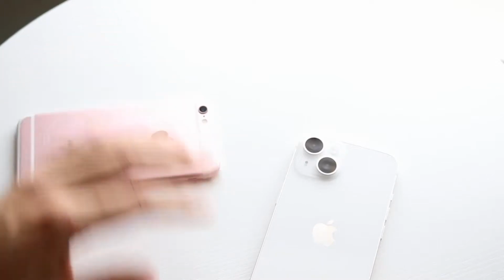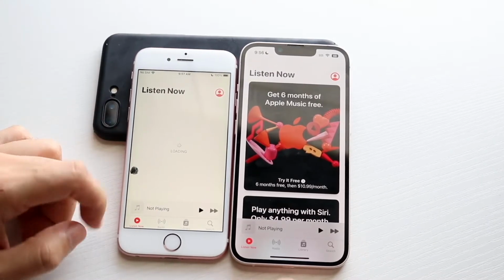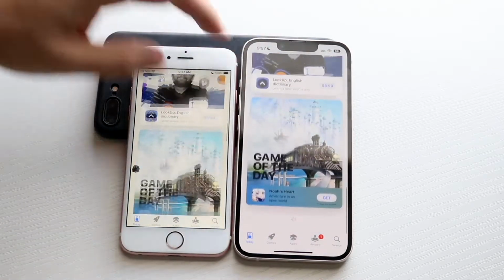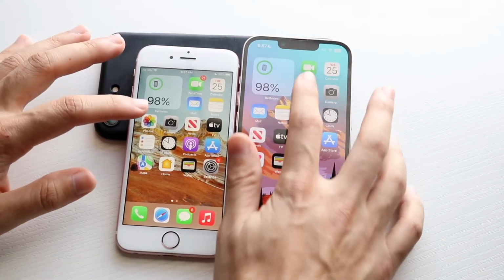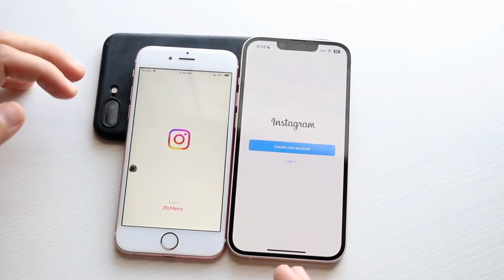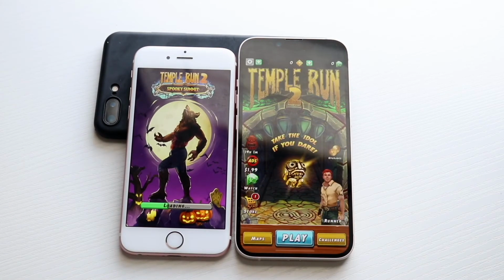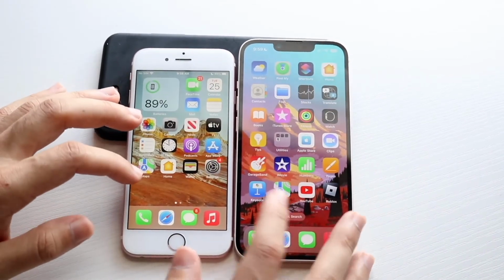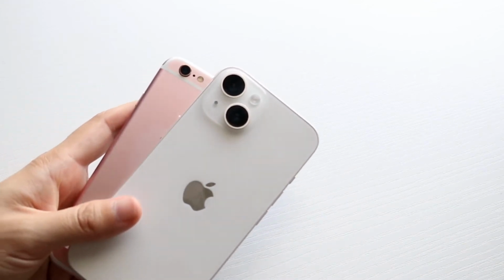iPhone 14 Vs iPhone 6S Speed Comparison